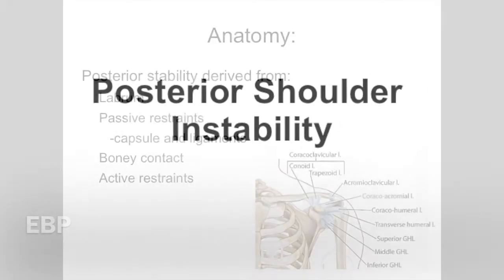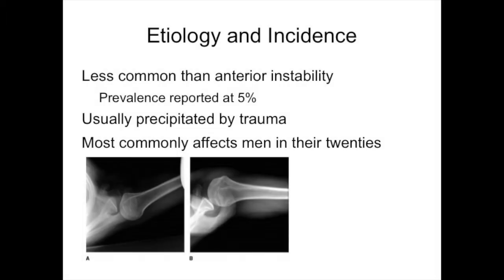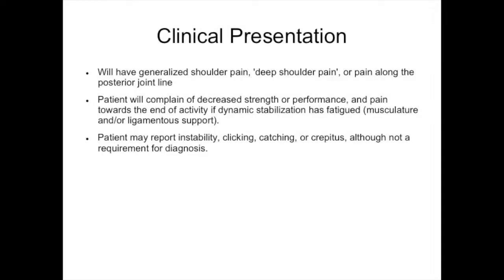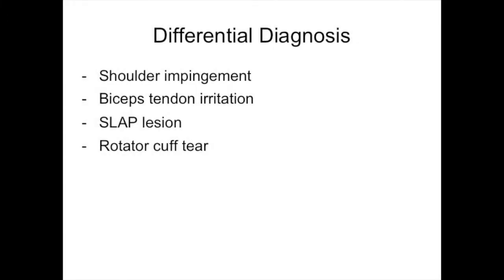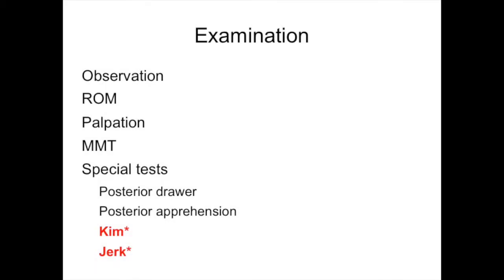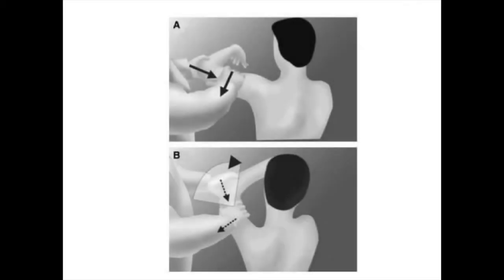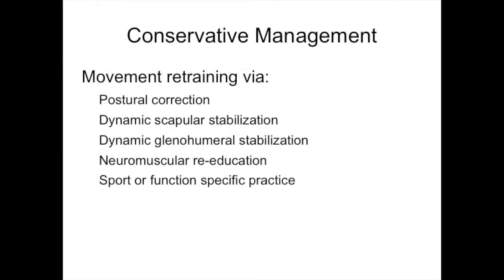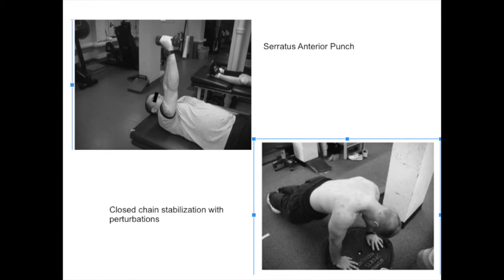Wiki Posterior Shoulder Instability